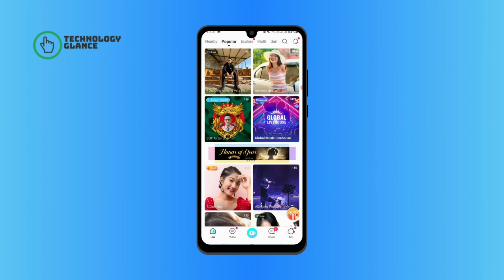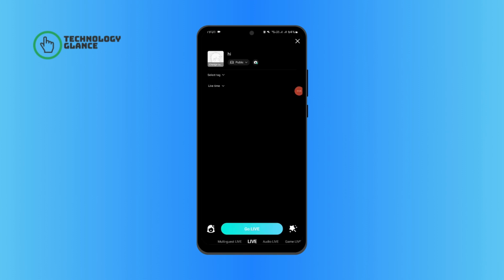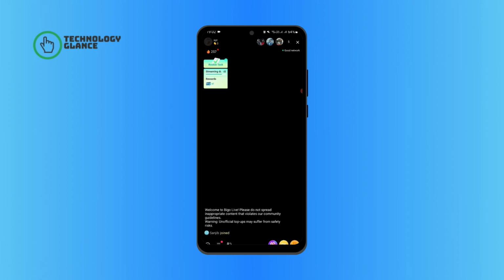How to Start Team Battle PK on Bigo Live? | Technology Glance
Enhance the excitement on Bigo Live by learning how to start a Team Battle PK (Player vs Player) on Bigo Live with our quick and easy tutorial! Whether you want to create a collaborative competition, engage with your audience, or challenge other broadcasting teams, Team Battle PK adds a thrilling dynamic to your broadcasts. Watch now to discover the simple process of initiating a Team Battle PK on Bigo Live and elevate the entertainment and interaction in your broadcasts.